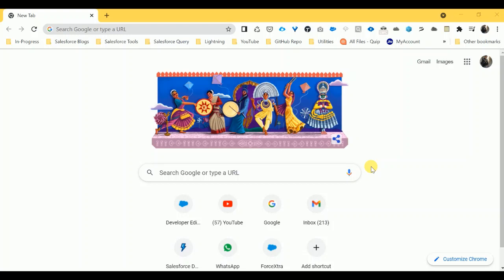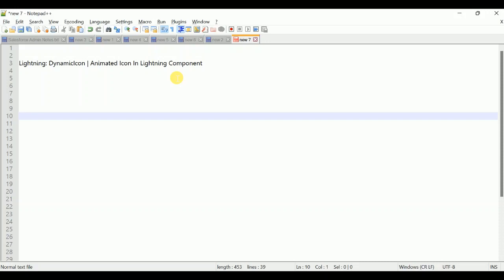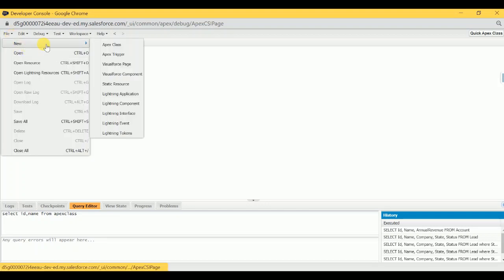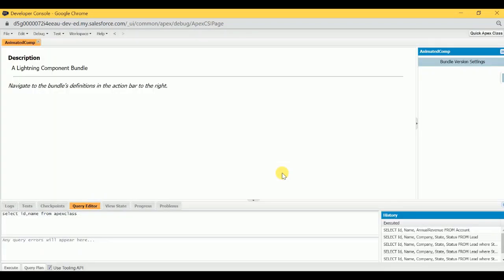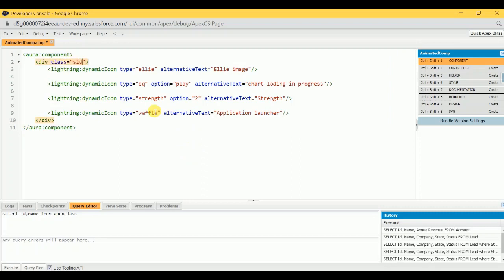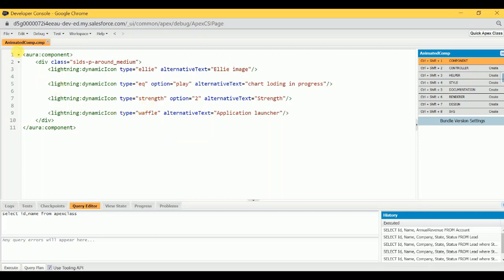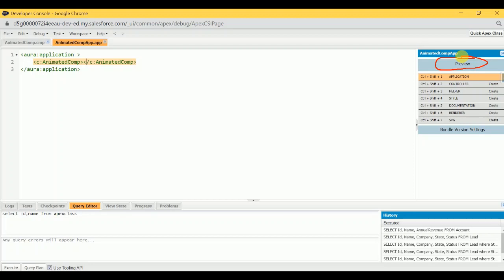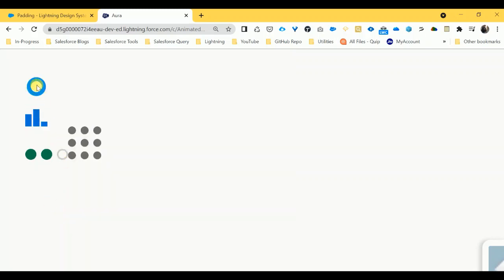How to Work on Lightning: Dynamic Icon | Animated Icon | In Lightning Component?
Hello Everyone,

The Salesforce lightning component design framework provides animated icons with different states that we can use in our lightning component.

“lightning:dynamicIcon” displays the dynamic icons that represent an event that’s in progress.

⌚ Timestamps
0:00 Introduction
1:02 Login to salesforce org
1:19 Open developer console
2:08 Create Lightning Component
3:36 Code for the component
4:20 Search SLDS class over the google
5:32 Create a lightning application
5:50 Include the component under the lightning app
6:22 Preview of the lightning app